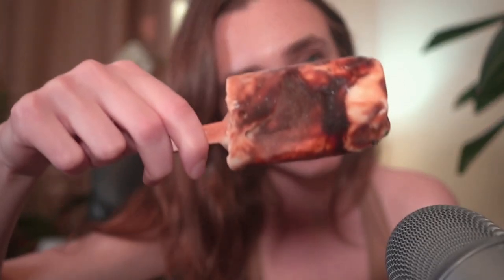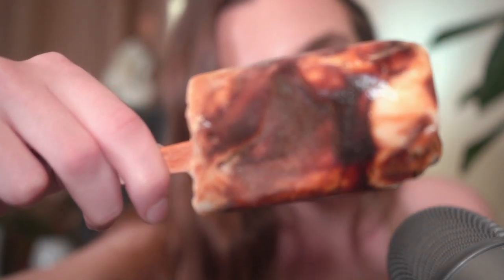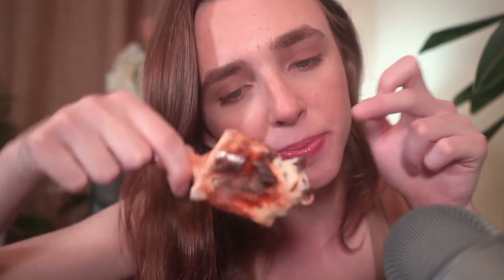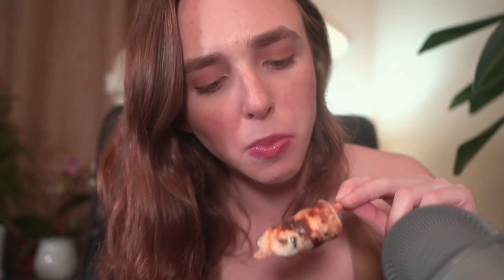ASMR- LICKING/EATING BROWN SUGAR BOBA ICE CREAM (Close Up)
Licking and eating the brown sugar boba ice cream everyone's been talking about! One of the best I've ever had! Lots of sucking, kissing, sticky, wet and satisfying mouth sounds.